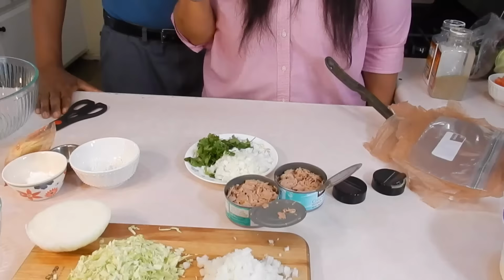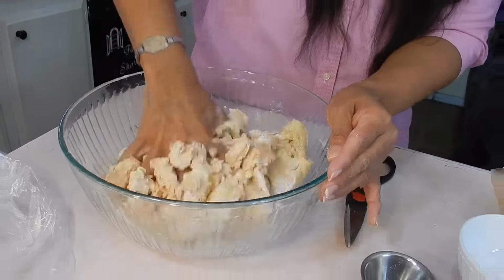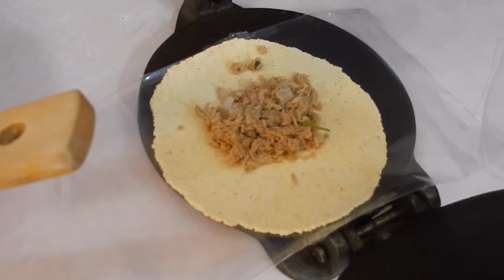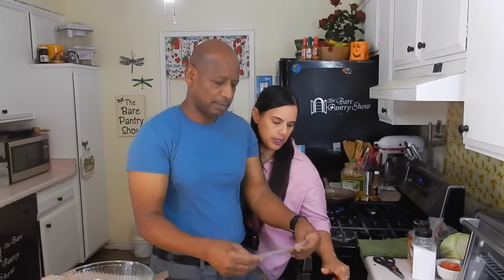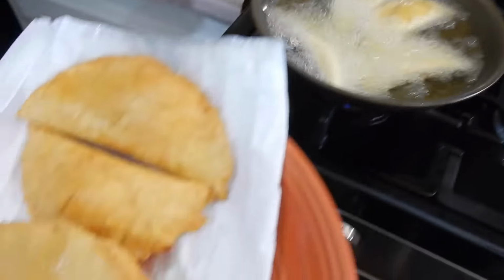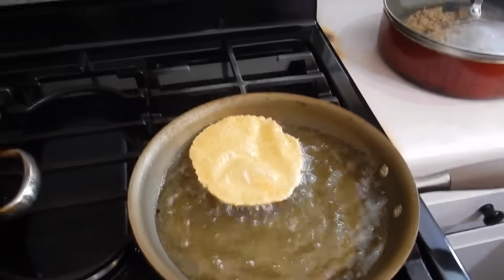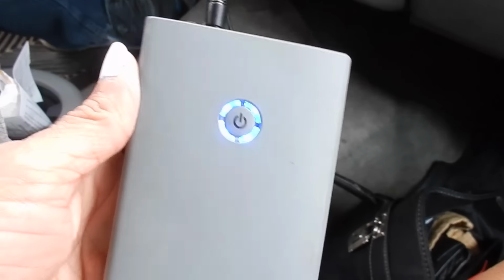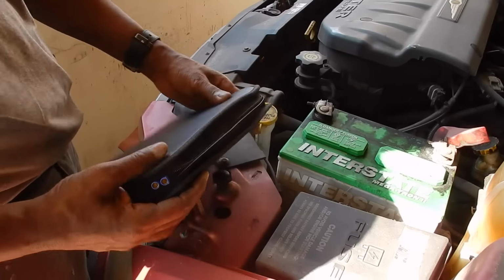Power Charging Belizean Panades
Joe cooks Panades for brunch with me. We review the Winplus power charger and Jada shows how she threads her eyebrows.